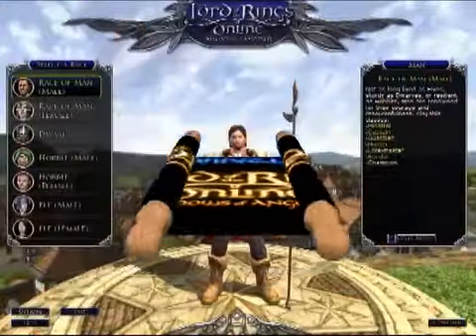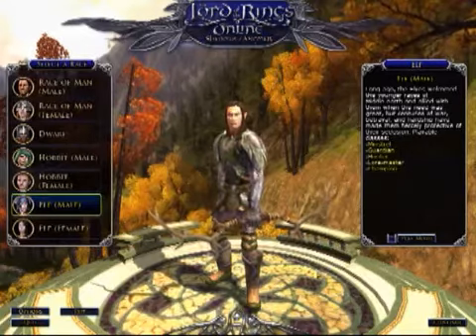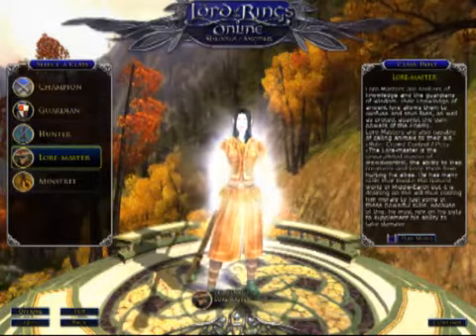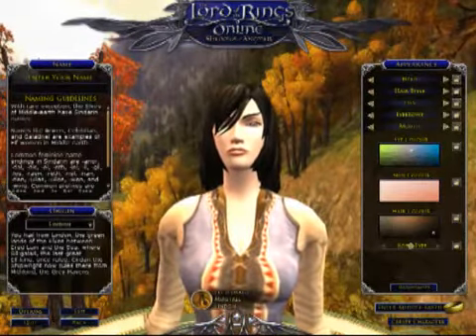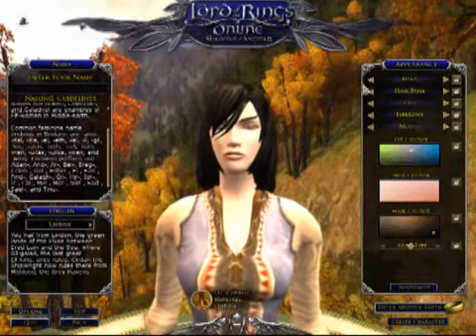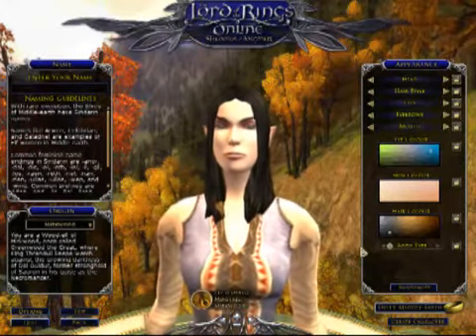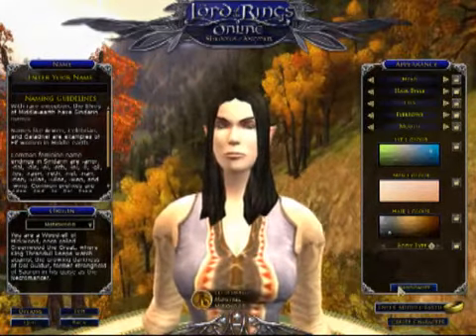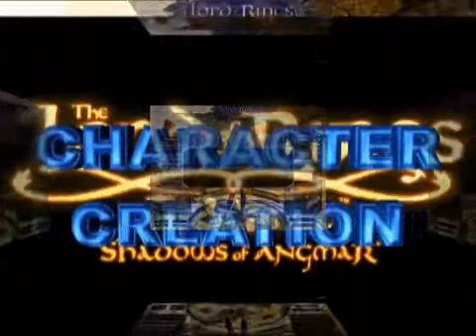Lord of the Rings Online Character Creation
The Charachters and classes of Lord Of The Rings Online